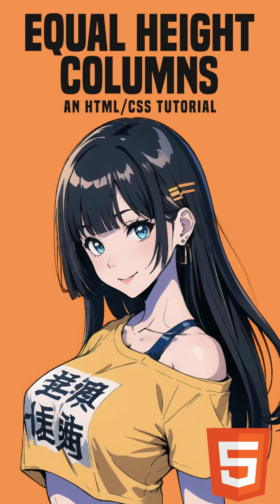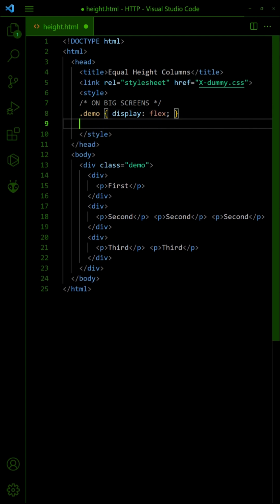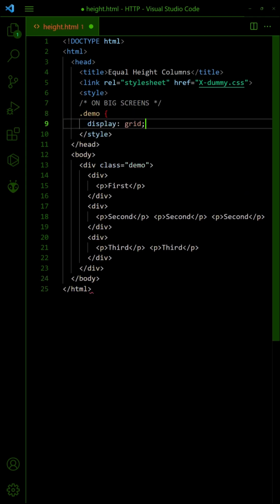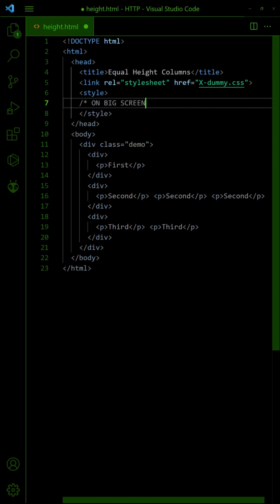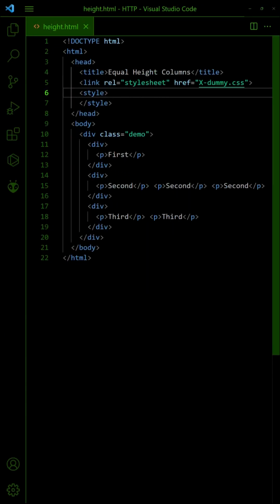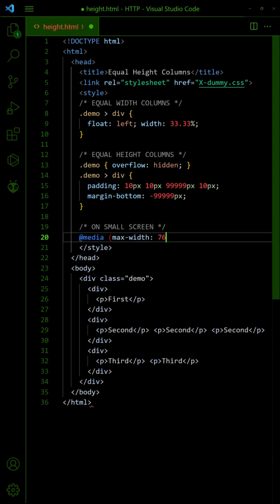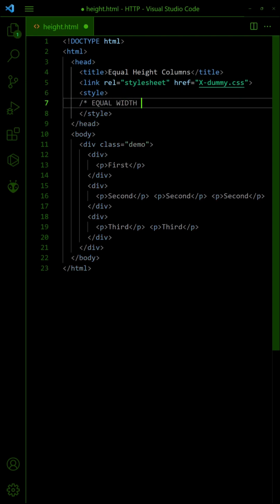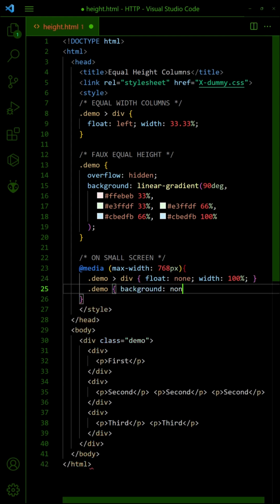Reponsive Equal Height Columns In HTML CSS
How to create responsive equal height columns in HTML CSS.

== CHAPTERS ==
0:05 Flex Layout
0:55 Grid Layout
1:26 Display As Table
2:06 Padding Trick
3:01 Faux Columns